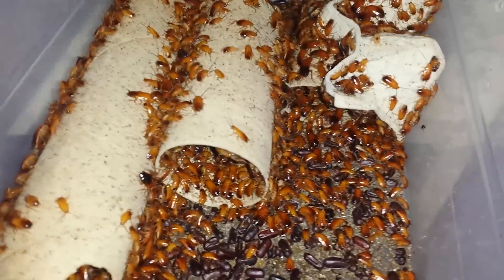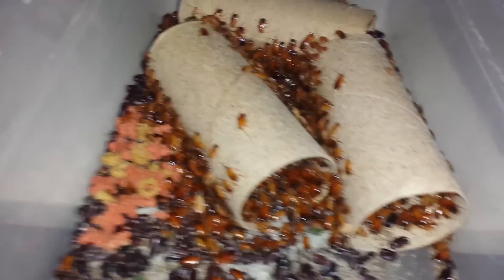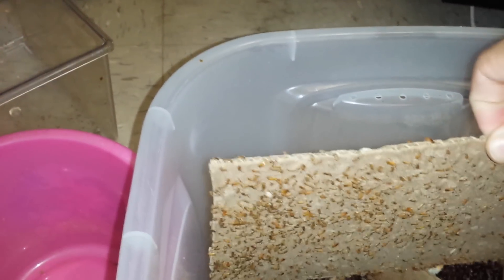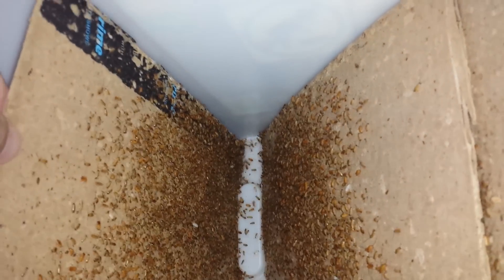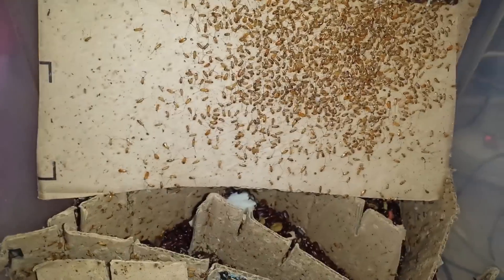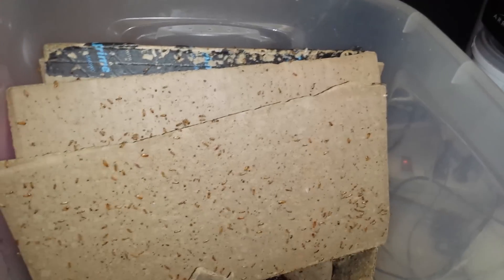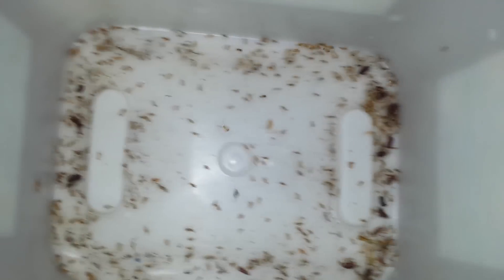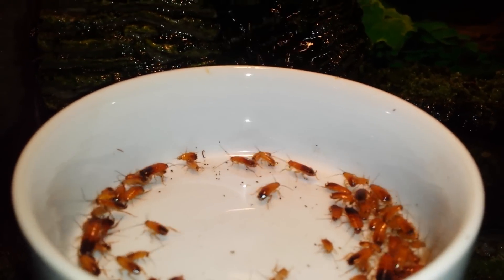Farming Red Runners (Turkestan Roaches)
Just want to show you guys my red runners that I've been farming for the past few months, and I also figured I'll share my technique in using a ceramic dish to help feed your herps.